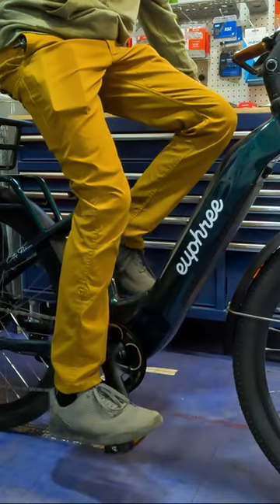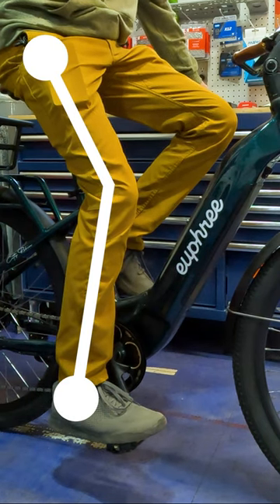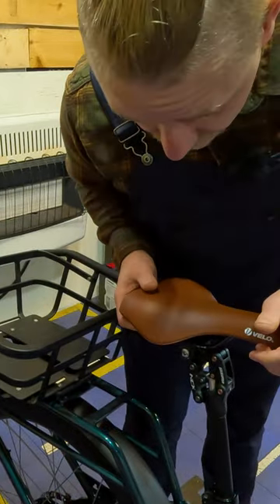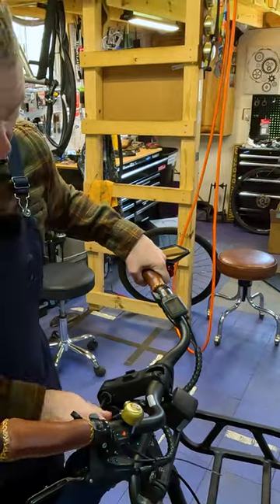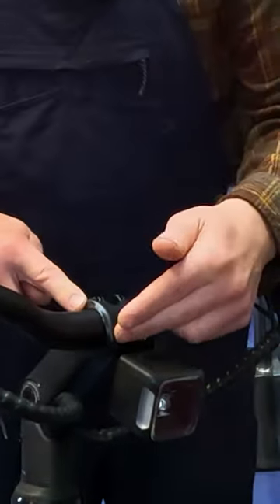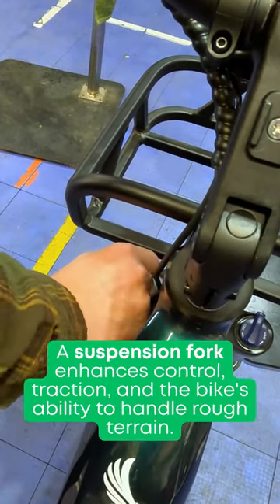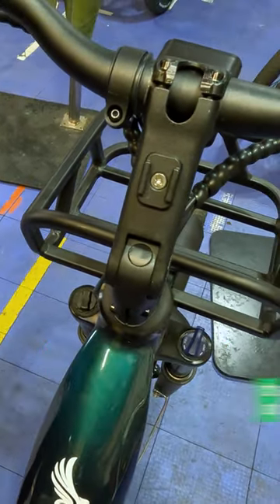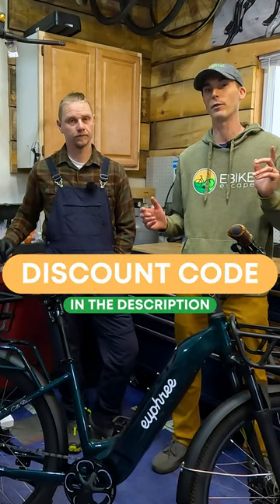🚴💨Master the Art of Comfortable eBiking with Your Euphree City Robin X!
Euphree City Robin X, Use code "EbikeEscape" for a free lock